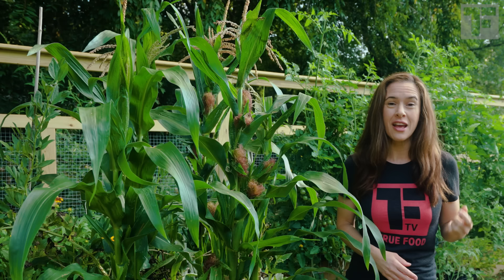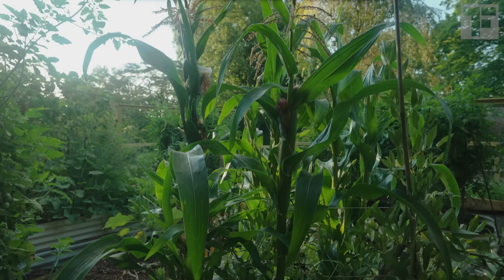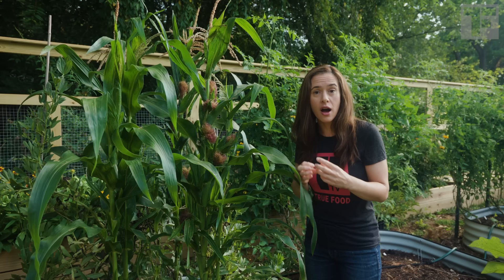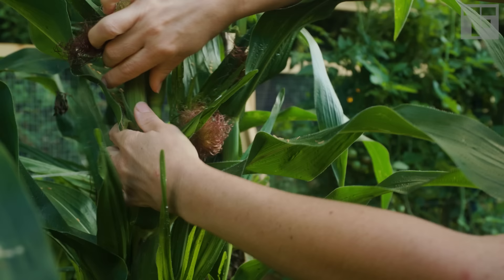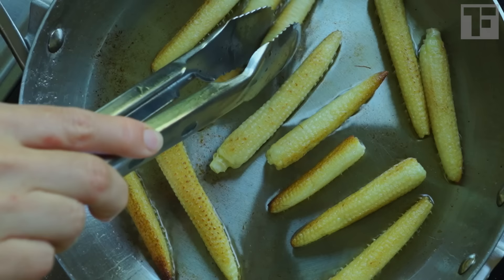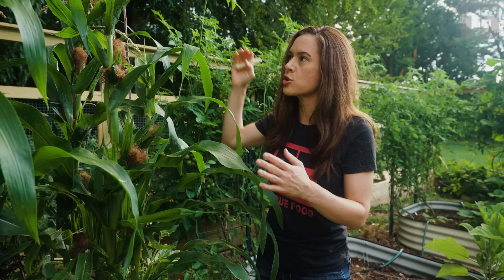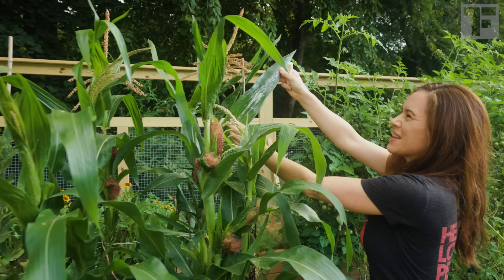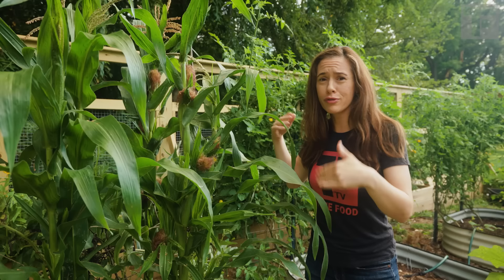Why you should grow baby corn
Before you struggle to grow sweetcorn, you must give baby corn a try! Here's why. And how.

🛒 my stirrup hoe
🛒 my hori hori knife
🛒 My toolbelt